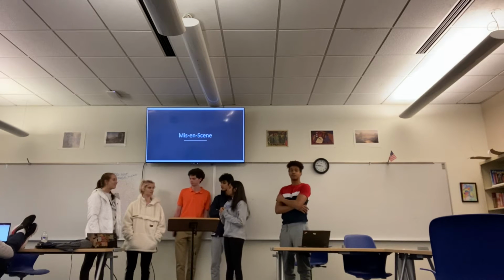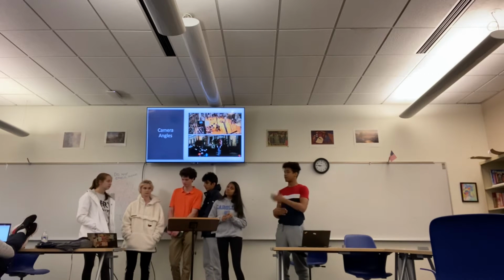Anti-Hero Mise-en-scene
Mise-en-scene